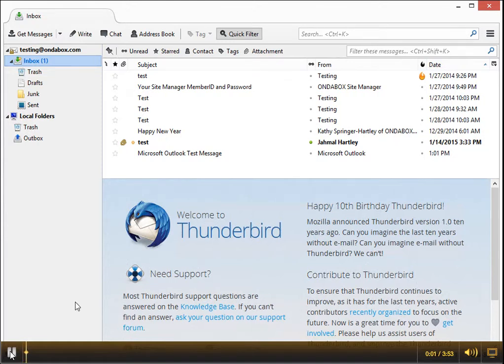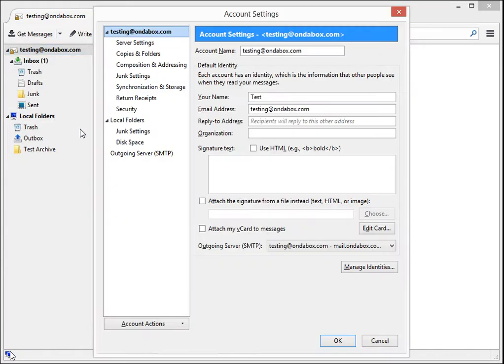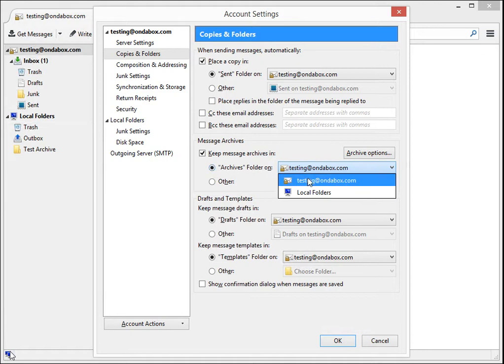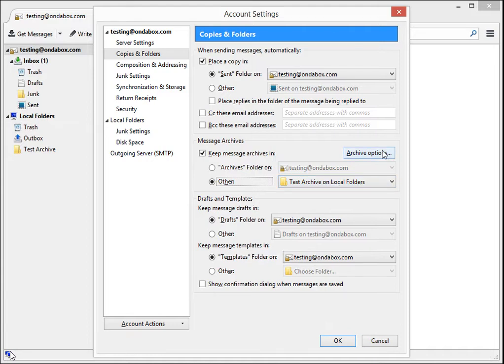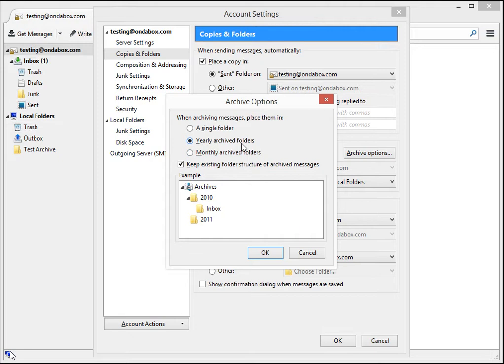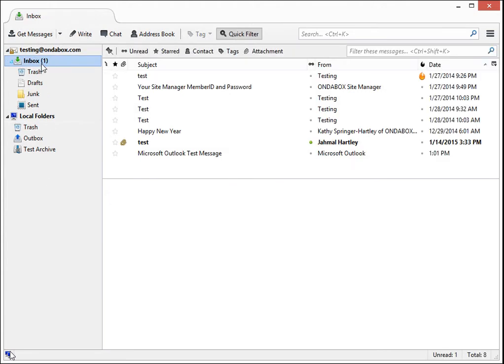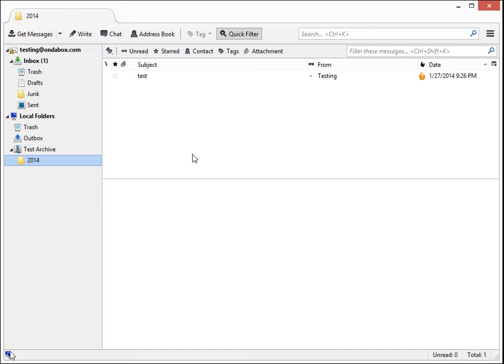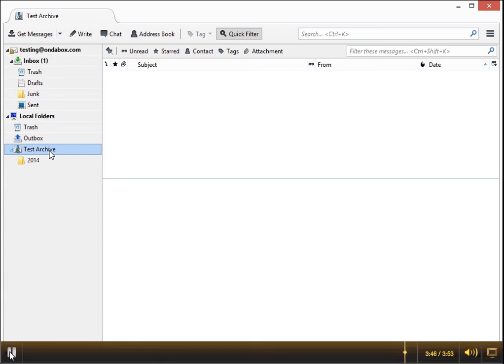How To Archive Emails